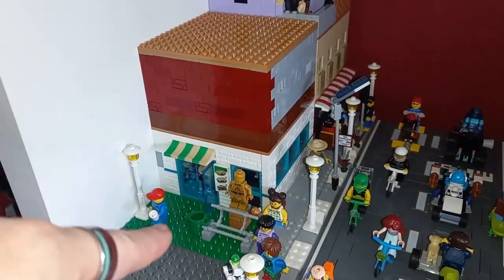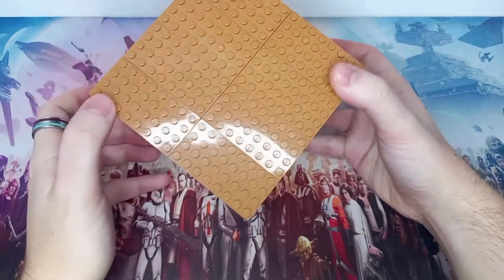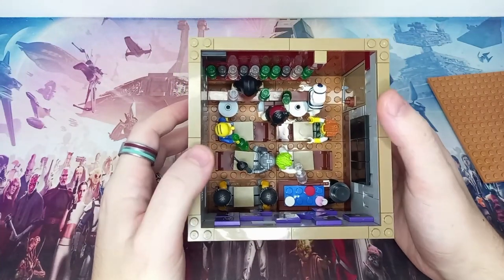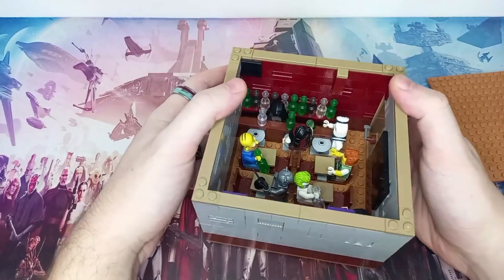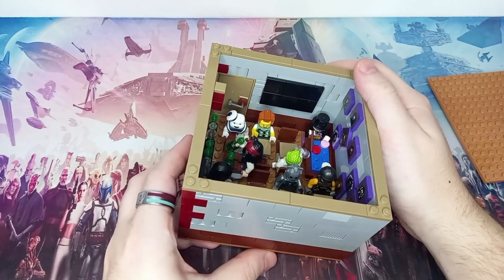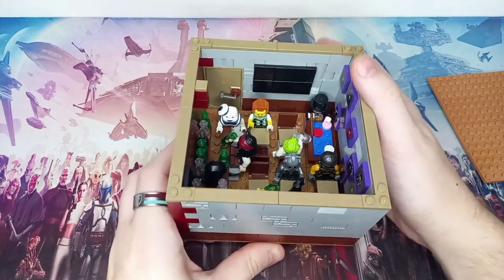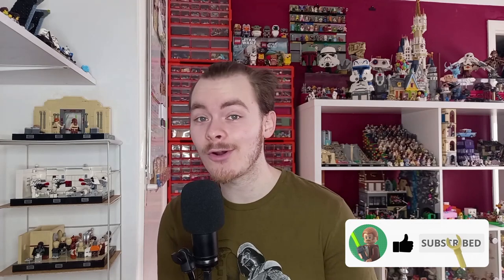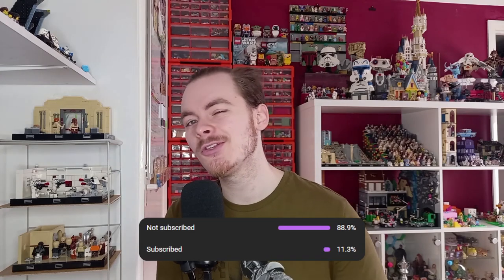Deadpool's 'Villain's Pub' Joins Our LEGO City (Worth The Wait!)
The next addition to my LEGO City display takes inspiration from the Deadpool Pub as floor two of my Superhero Food Tower is the Villain's Pub! The top floor of this tower is still to be decided by you in the comments so let me know what you'd like to see finish the block. As this is also the final tower in the city, perhaps there will be a few major changes in the next update...